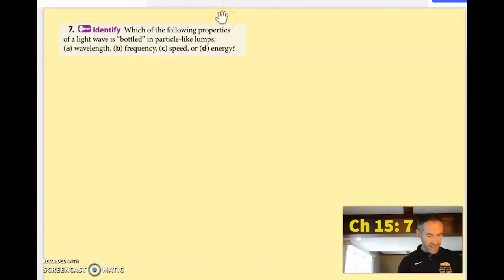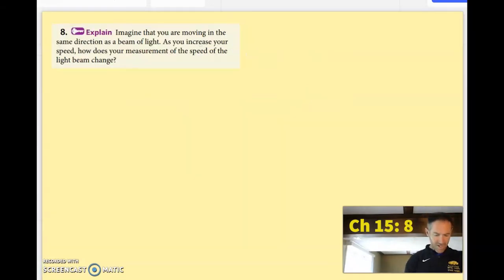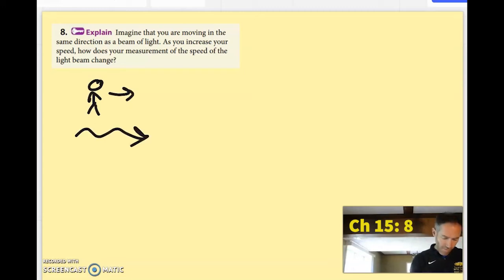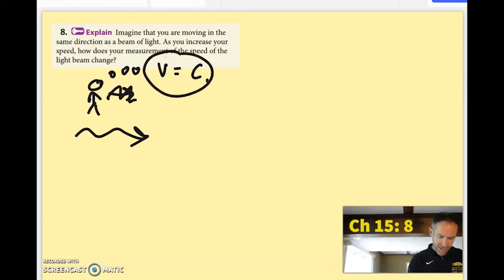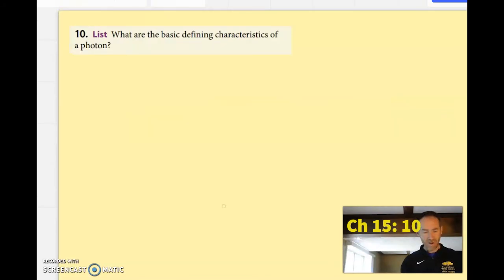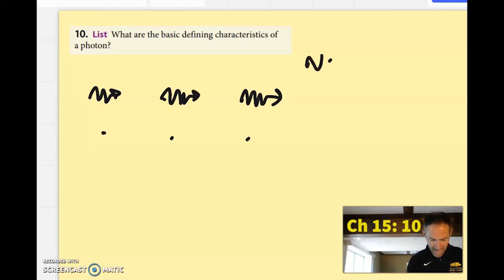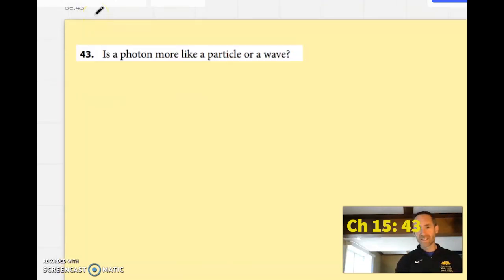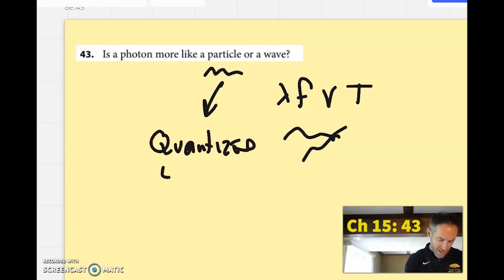Wave-Particle Duality Homework Recitation-Honors Physics